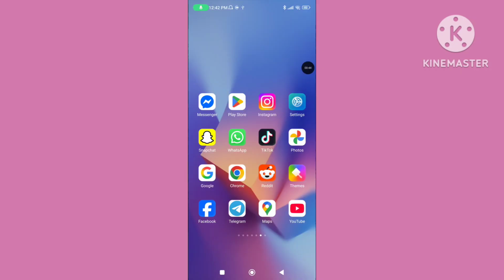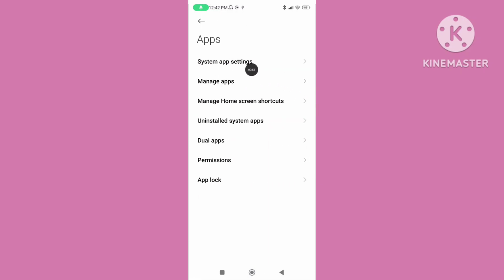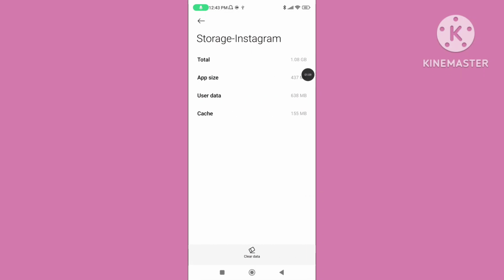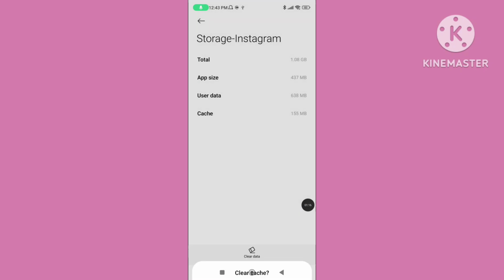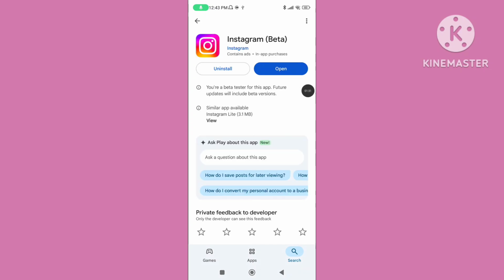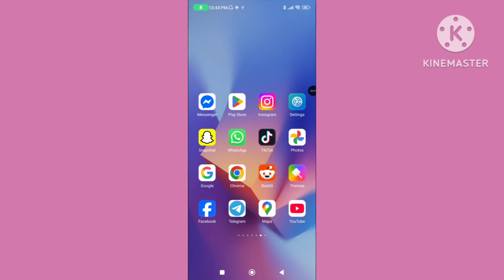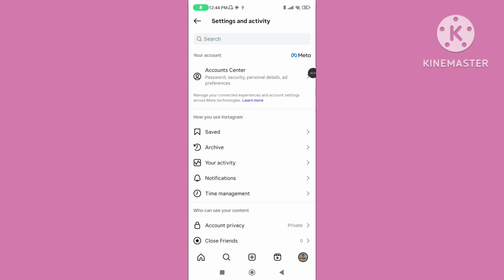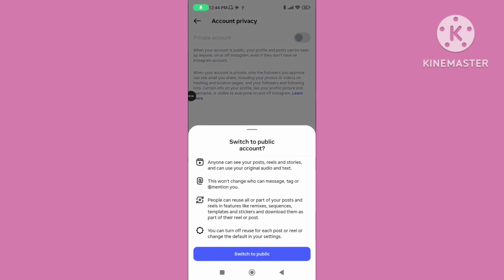Instagram Private Account Not Switch To Public Account | Instagram Account Not Switching To Public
Instagram private account not switch to public account. Instagram account not switching to public. How to switch back to personal account on Instagram. How to switch to personal account on Instagram. Instagram waiting for your parent or guardian. Can’t change my acc from private to public. Fix Instagram private account not showing to public. Instagram Account Public Nahi Ho Raha Hai. Waiting for your parent or guardian problem. Waiting for your parent or guardian problem solve. Instagram waiting for your parent or guardian kya hai. Instagram private account not public.